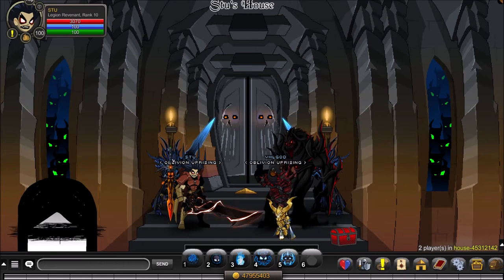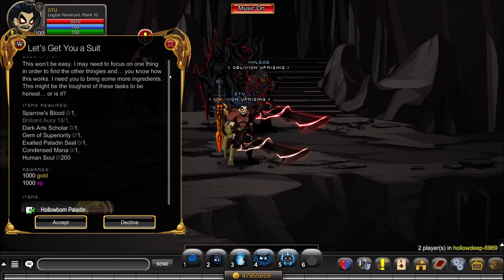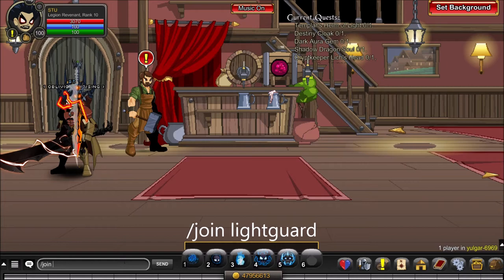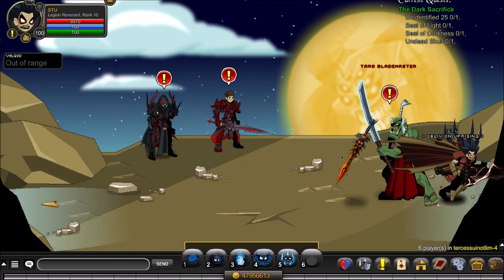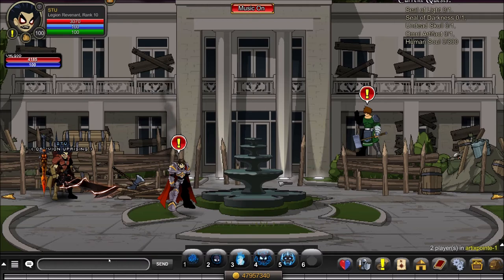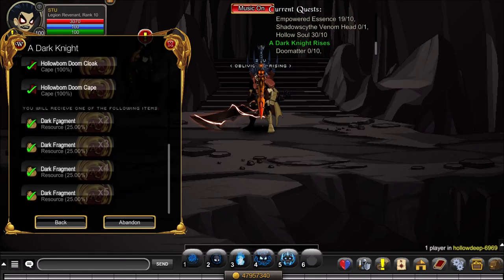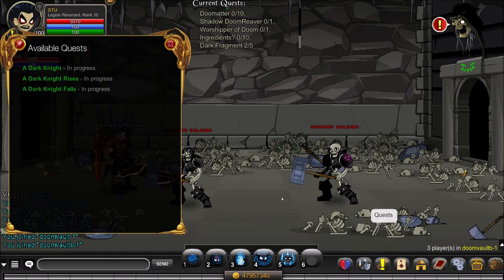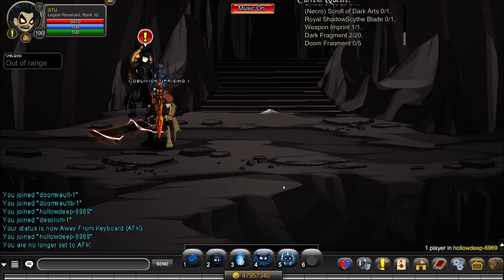=AQW= HARDEST ITEM IN THE GAME! How To Get the Hollowborn Sword of the Underworld! (2022)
Welcome back! Today we show you the fastest way to farm the hollowborn sword of the underworld!